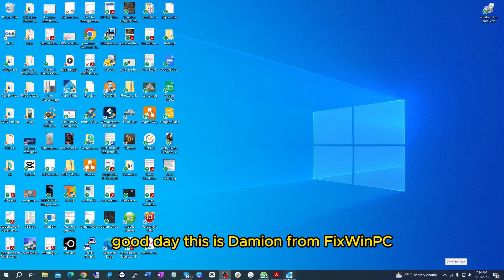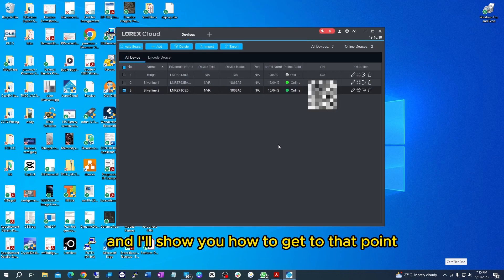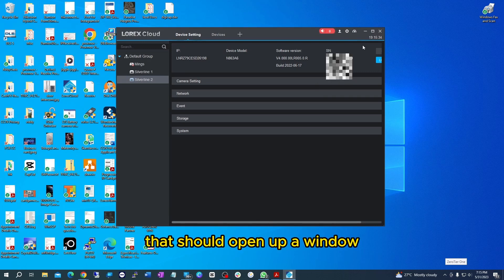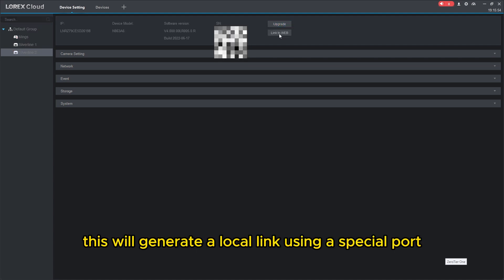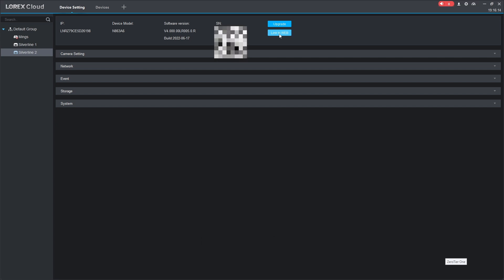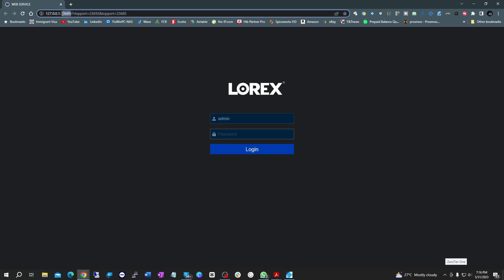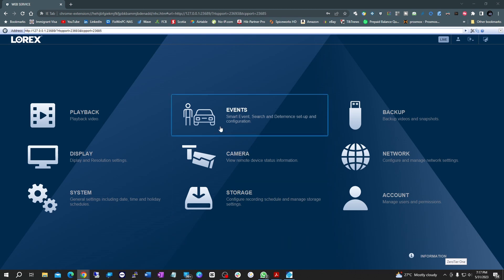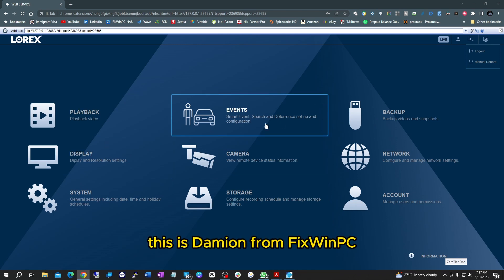How to Connect to Lorex NVR via Lorex Cloud App: Web Link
Today we show you how to remotely manage your Lorex CCTV system via the Lorex Cloud App Web Link feature. This allows you to operate as if you were directly in front of the DVR/NVR and overcomes some of the limitations of the Desktop App (Lorex Cloud).